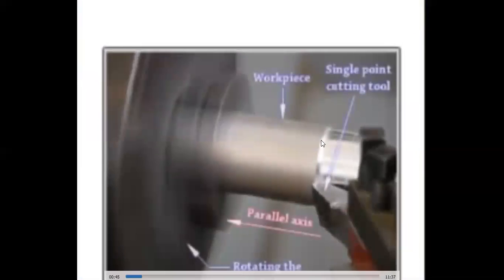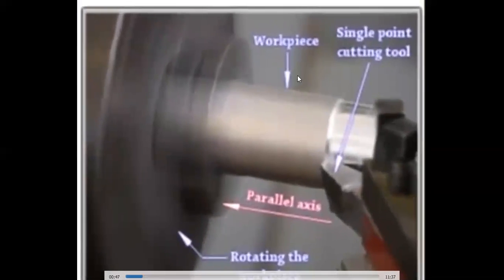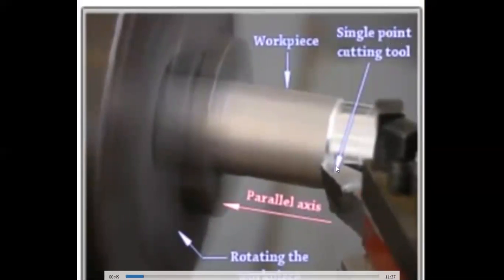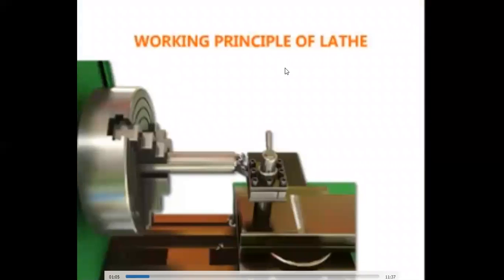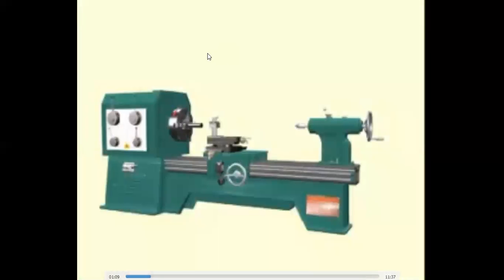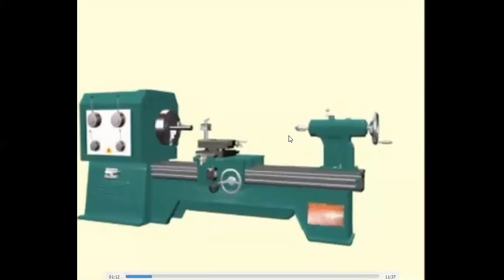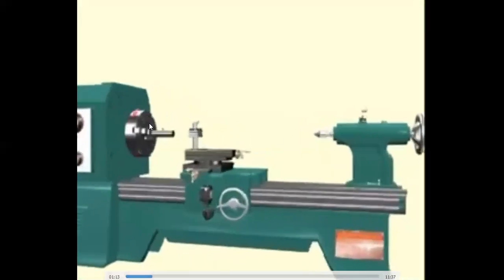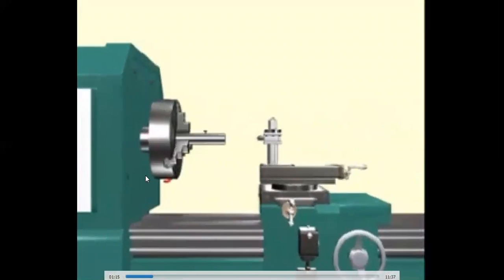Lathe working and Parts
Join in CS ACADEMY what's app group